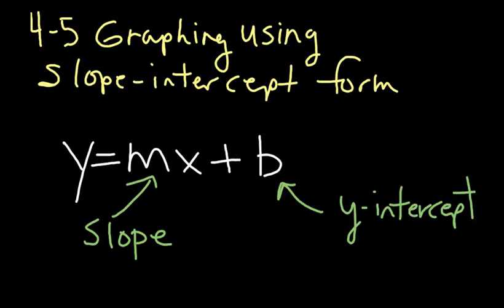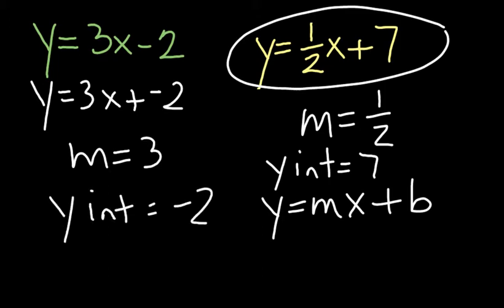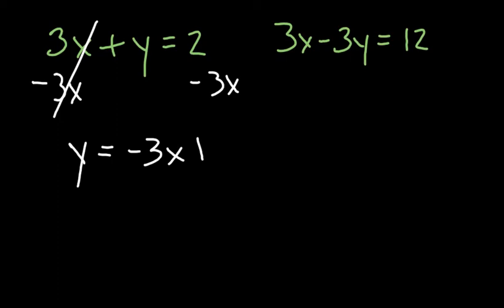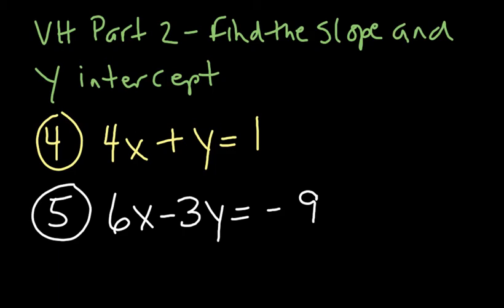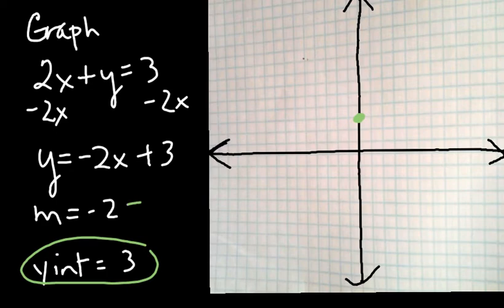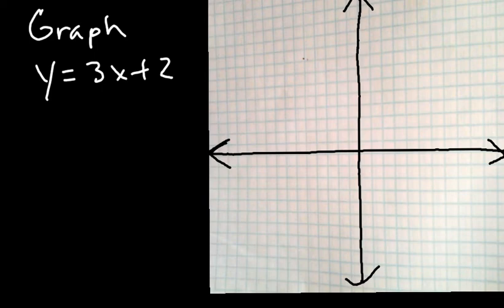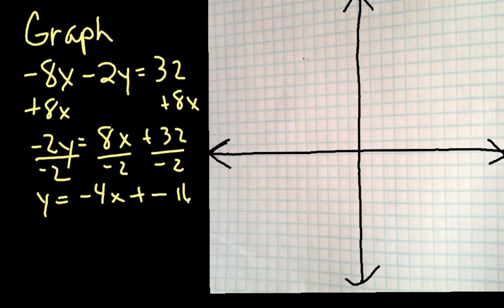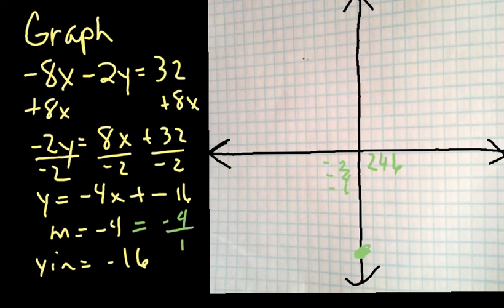Algebra 1 4-5